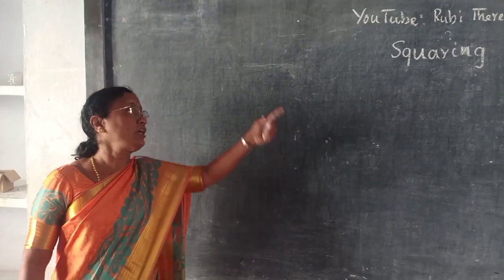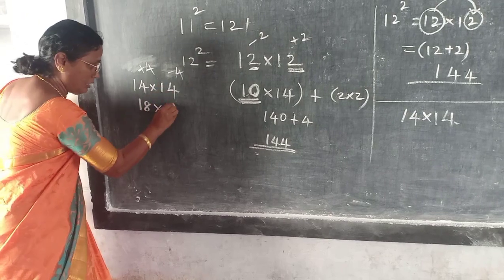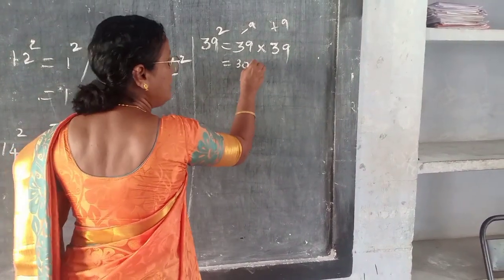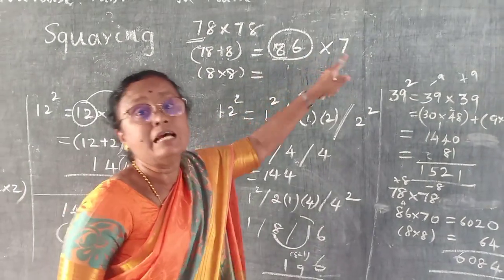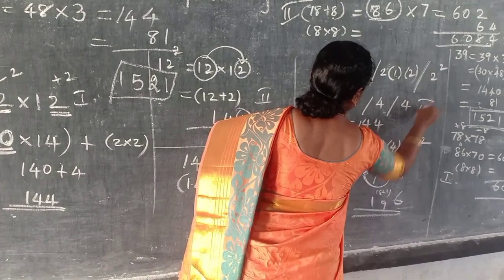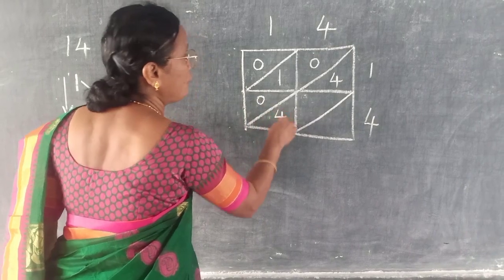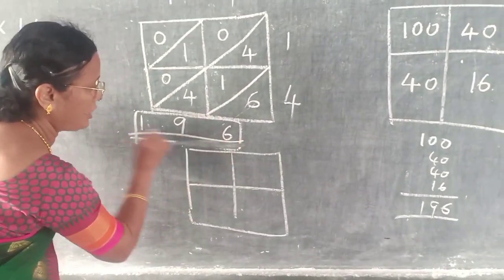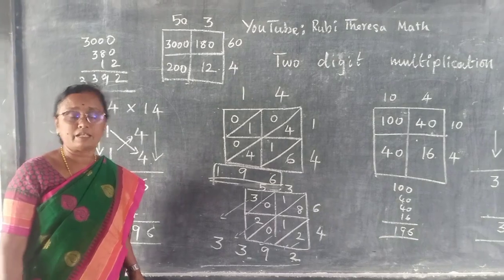6 EASY WAYS _SQUARING AND TWO DIGIT MULTIPLICATION